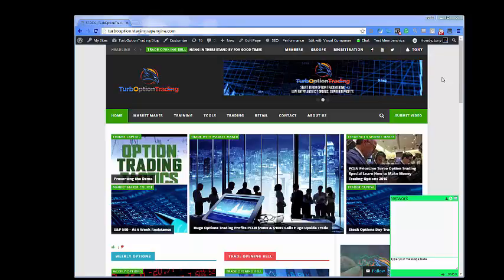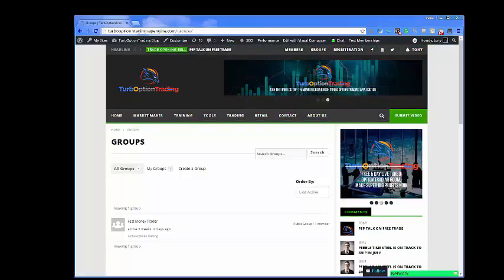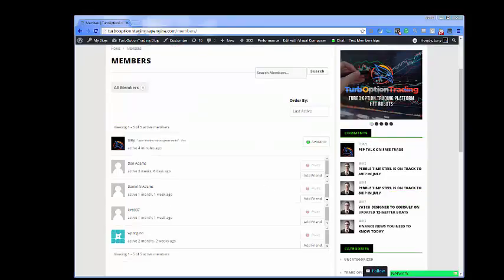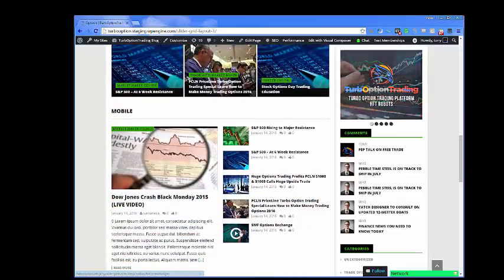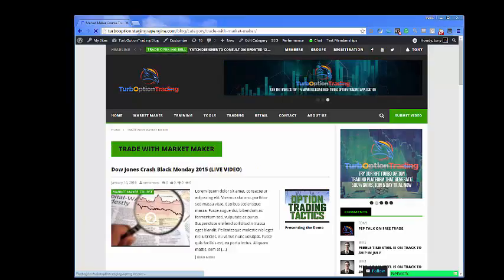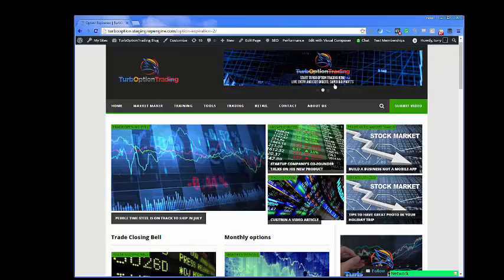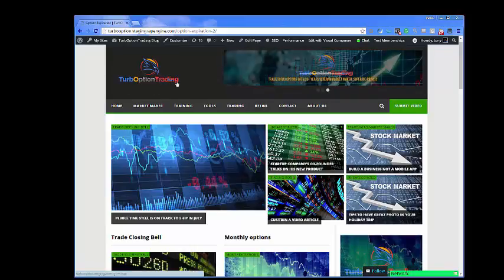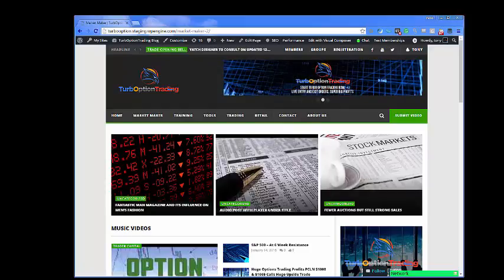Welcome To TurboOptionTrading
Welcome to TurbOptionTrading.com Market Making videos is strictly about all the public features, page layouts for Members, complete interactive with all your TurbOptionTrading.com live Market Maker videos with prices being dispatched to everyone. New free Events will issued daily with the top secretes that option Market Makers do with the public, the biggest features the TurboOptionTrading.com give out is the master order entry & exits with realtime market hours. The public has be blinded to long therefore we took it upon our Option Market Making Firm get started now create your Turb0 Option Profiles using many new community features your new home